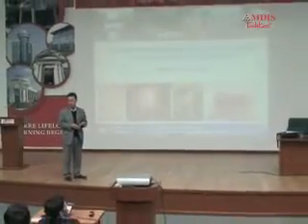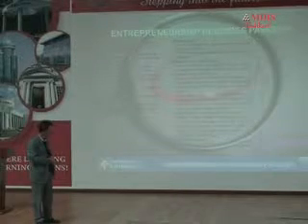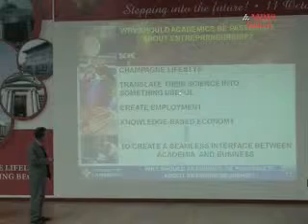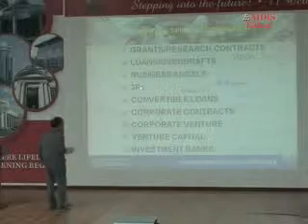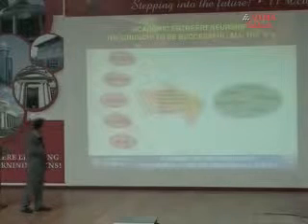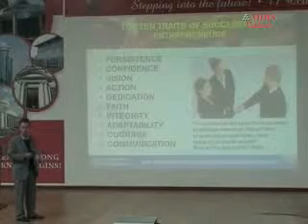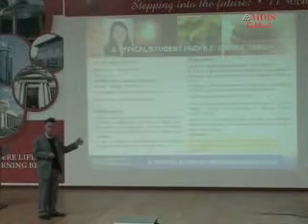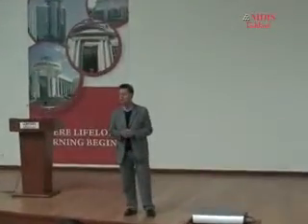A Guest of Lecturer from the University of Cambridge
On the 20th of March 2014 MDIS Tashkent hosted an honourable guest Professor CR Lowe, OBE, FREng, FInstP, FRSC from the University of Cambridge. He conducted a lecture and shared his experience with the students and academic staff of MDIS Tashkent.